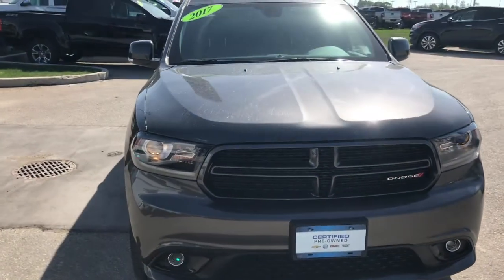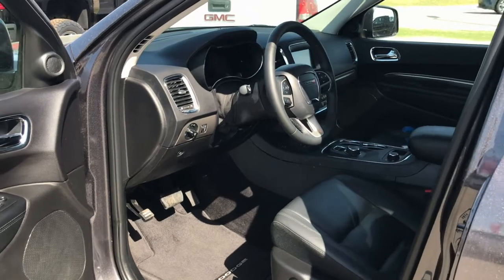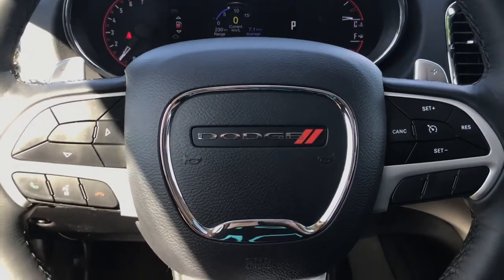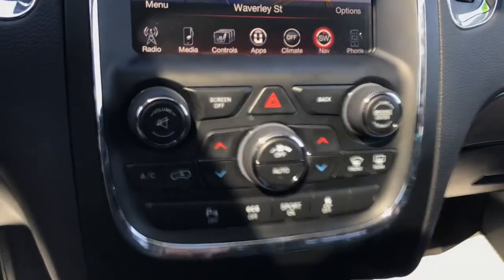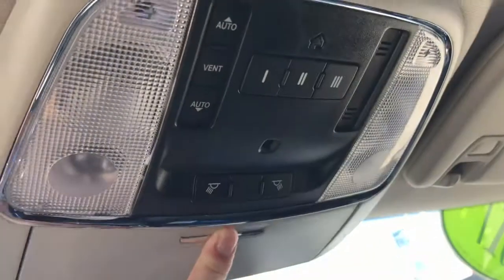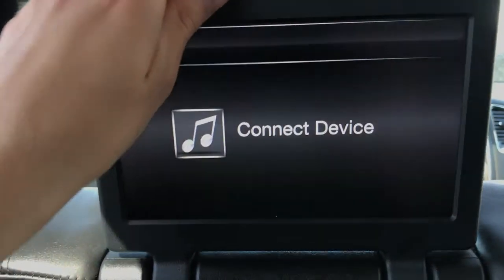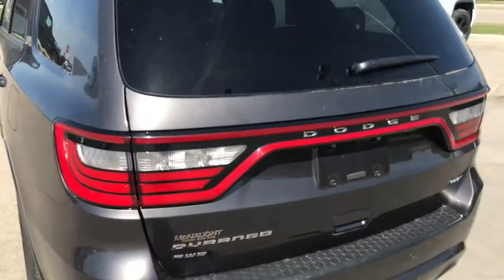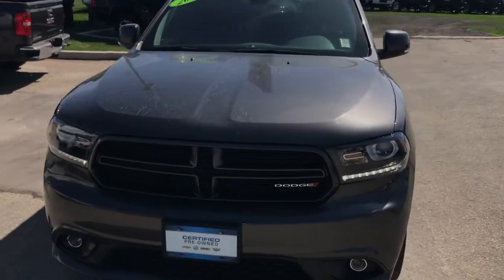2017 Dodge Durango GT AWD | 5.7L HEMI, Blu-Ray & More! (In-Depth Review)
Looking for a beautiful SUV? Look no further than our 2017 Dodge Durango GT! Coming to you in a beautiful Granite Crystal Metallic exterior paint and paired with a Black Leather interior it is one eye catching SUV especially with the GORGEOUS 20" Black Wheels! Powered by the MONSTER 5.7L Hemi V8 engine and matched to an 8 Speed Automatic Transmission it will not only receive amazing fuel economy but will also put you back into your seat when you step on the throttle and even has the capabilities to tow!! Drive safely and confidently in the winter months with the amazing All Wheel Drive System! Also you and your passengers can stay nice and warm with Front & Rear Heated Seats, Remote Vehicle Start as well as a Heated Steering Wheel! In the summer months you can ride around in style simply open up the Power Windows, Power Sunroof and keep your rear passengers entertained from the Rear DVD Entertainment System! This Durango still has the Factory 3 year or 60,000 km New Car Limited Warranty on it so you will not have to worry about anything except for driving your basically brand new Dodge Durango! We even went the extra mile and put it through our intensive 150+ point inspection and it passed meaning it is also coming GM Certified! What does this mean to you? You get to drive your new to you Dodge Durango off of our lot absolutely worry free knowing that it comes with an additional 5,000 km or 90 day (which ever comes first) Limited Warranty on top of the already mentioned Factory Warranty!!! This vehicle has many other features as well such as Tri Zone Climate Controls, Rear Park Assist, Back Up Camera, Bluetooth Phone & Audio Connectivity, 8.4" Touchscreen Radio and so much more! The advertised price does not include taxes. Dealer Permit #4654

Stock # 65061
Filmed by: Riley Choptuik

1717 Waverley St, Winnipeg, Manitoba R3T 6A9